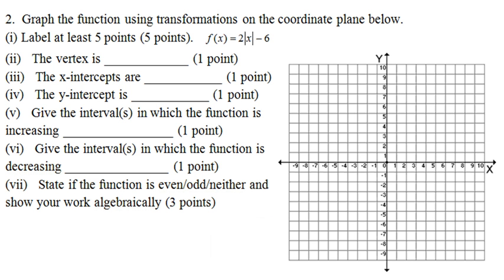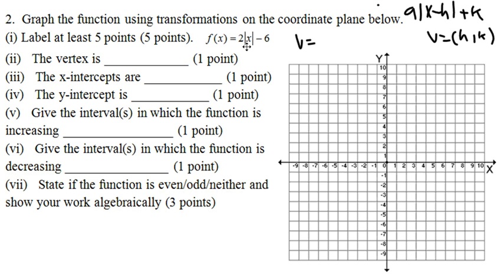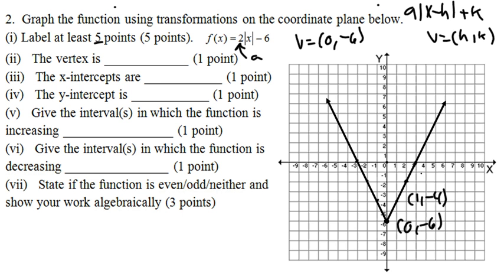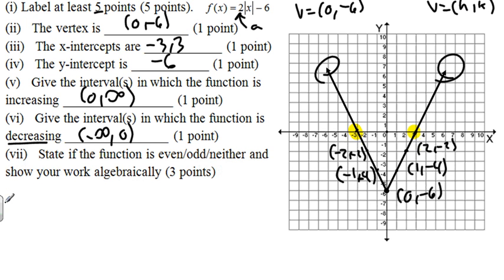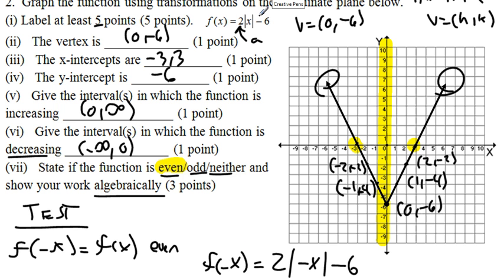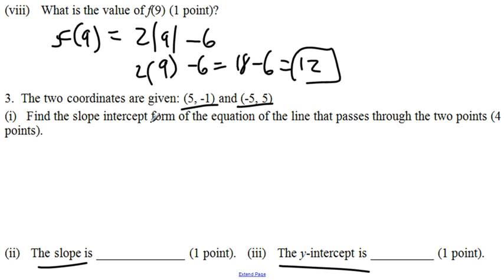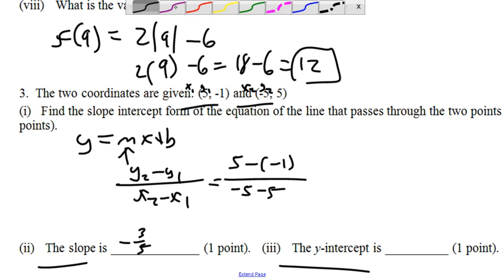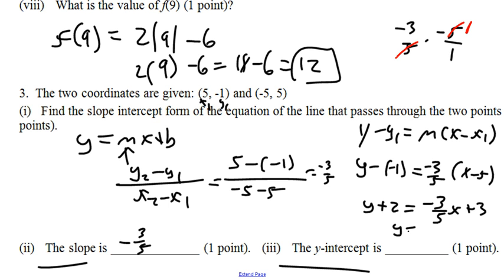Unit 3 Exam Page 2